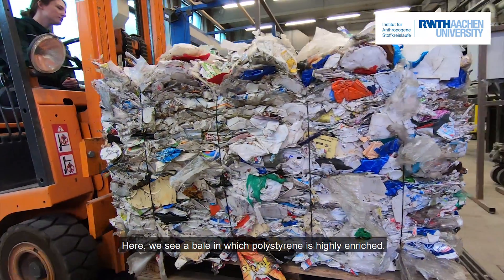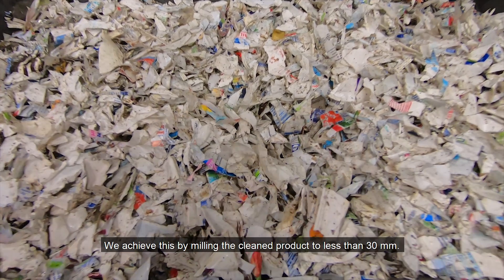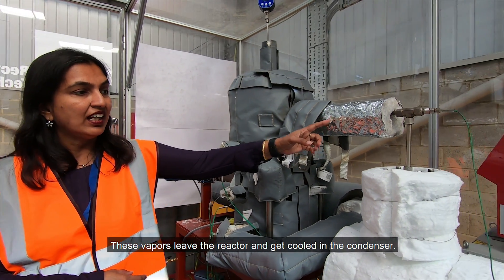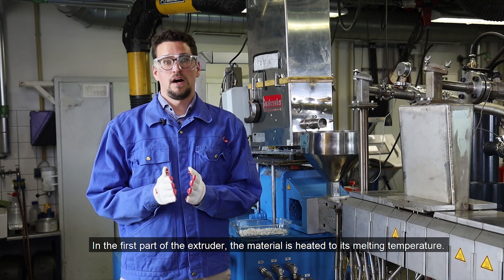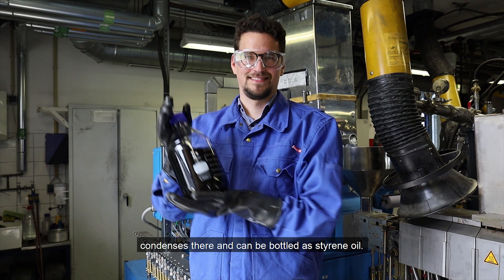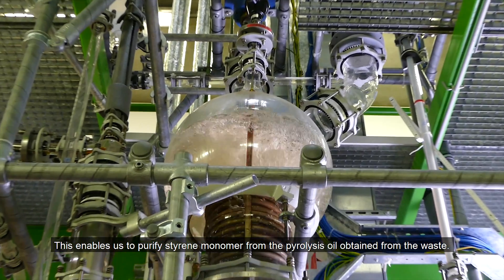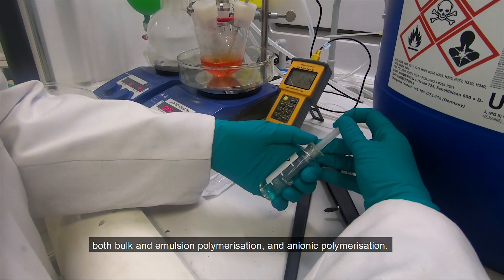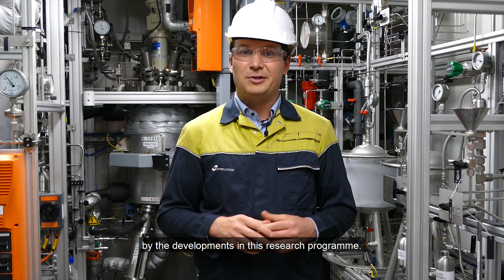Chemical recycling – depolymerisation of polystyrene waste to styrene monomer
This movie shows the chemical recycling of polystyrene waste by means of depolymerisation by INEOS Styrolution and partners. Styrenic waste is converted into its building blocks to re-use it again for polymer production – without sacrificing on quality and properties of the final products. (English)